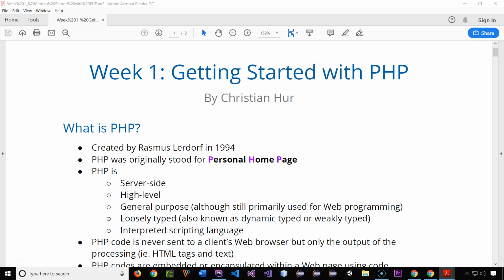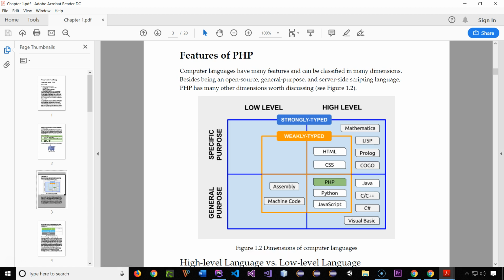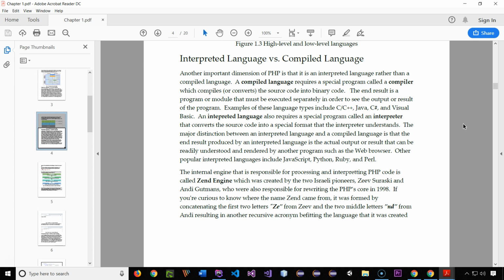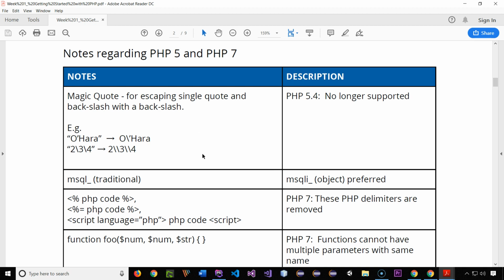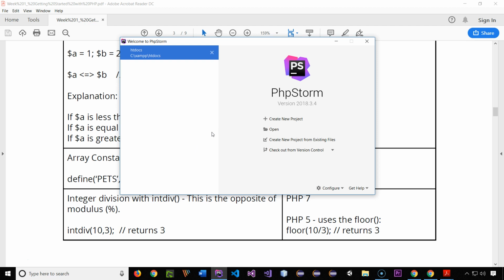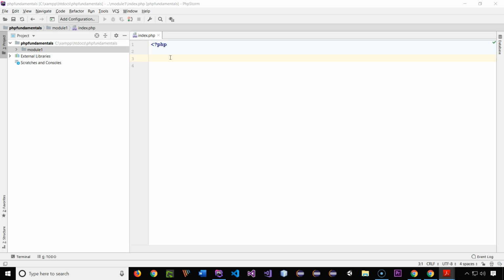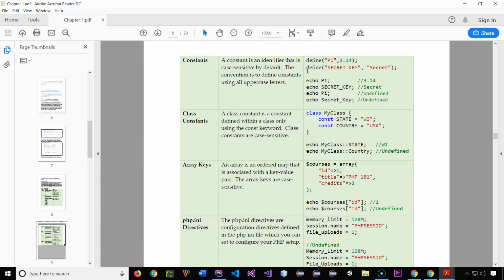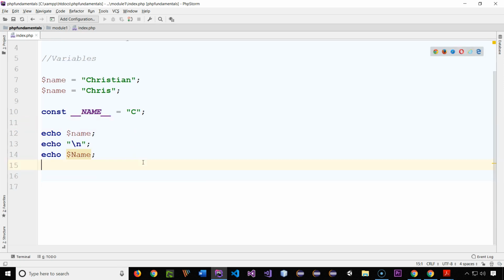Introduction to PHP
⭕ Overview
In this video, you'll get a basic introduction to the PHP programming language.

⭕ About me
I am a Web Instructor. I’ve authored a textbook and some complete sets of video training courses